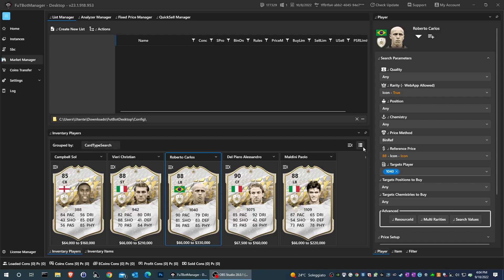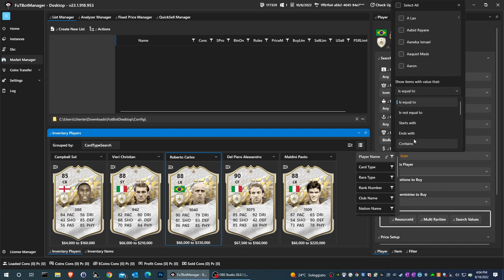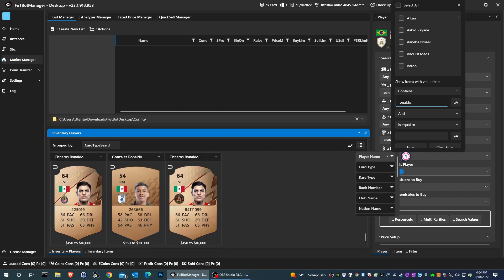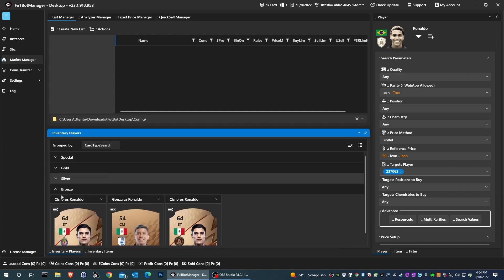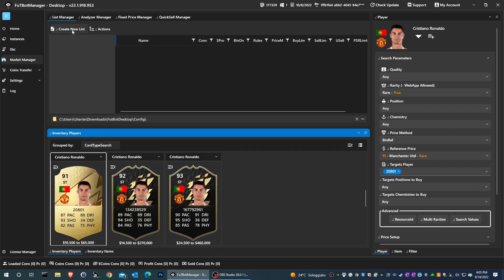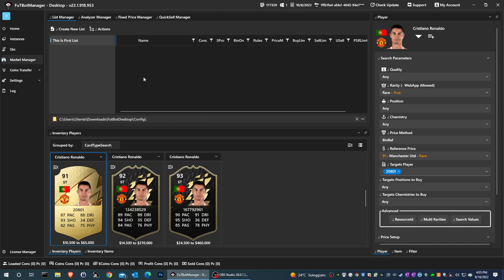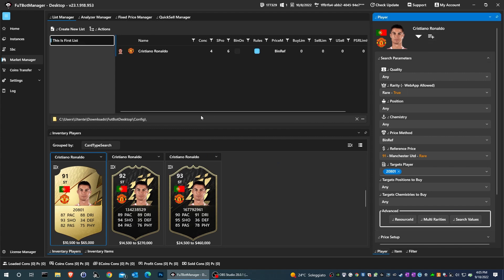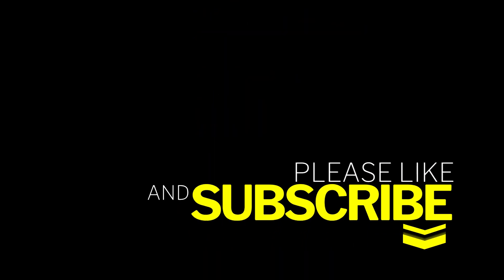How to Search and add a Player into a list for Sniping and AutoBuyer Bot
In this video, I will show you how to search for a footballer and add him to a list that will be analyzed by the Sniping and Autobuyer tool.